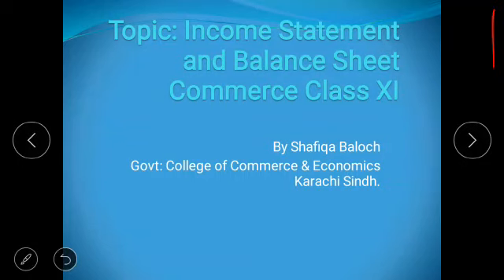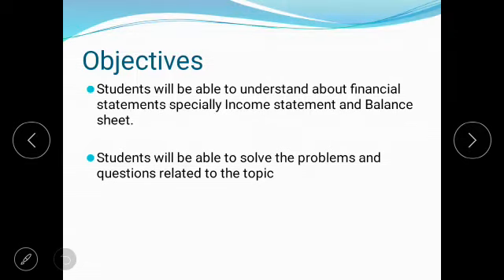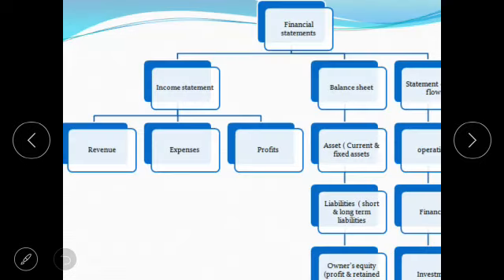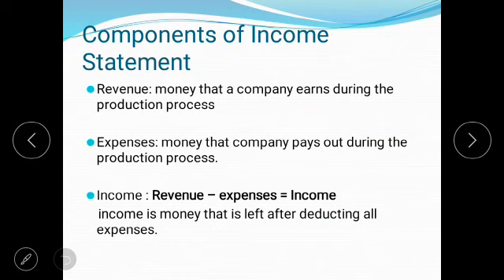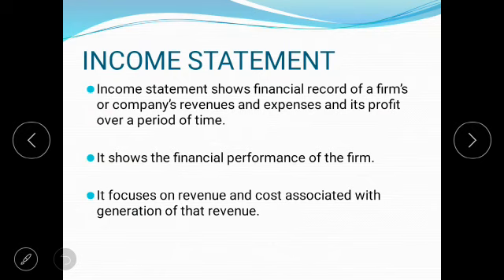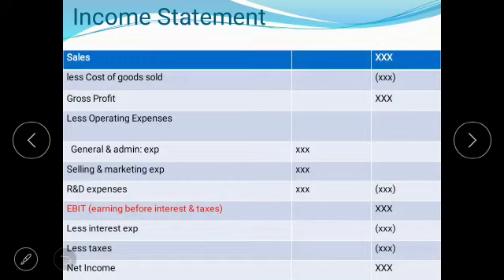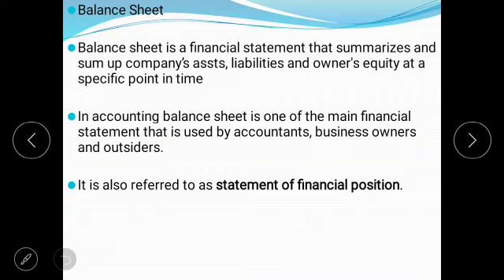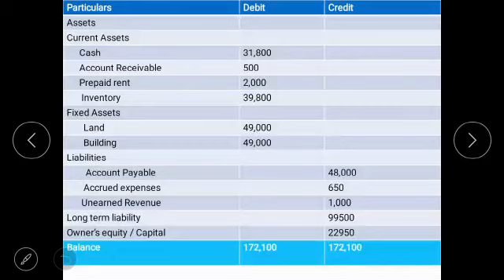XI Accounting Ch# Lecture#1(Income Statement and Balance Sheet) by Ms. Shafiqa Balouch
Class: XI
Group: Commerce
Subject: Accounting
Chapter:
Lecture#1
Topic: Income Statement and Balance Sheet
By: Ms. Shafiqa Balouch, Lecturer in Commerce at Government College of Commerce & Economics Karachi Sindh.